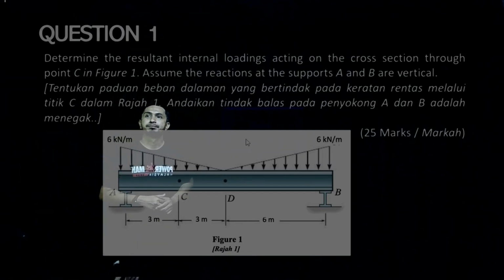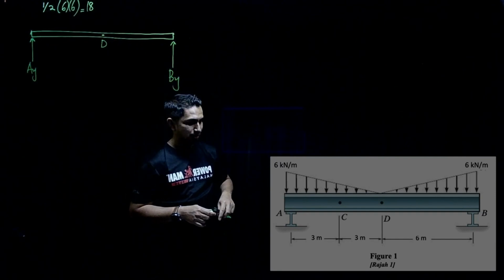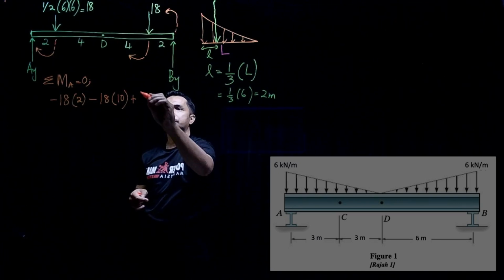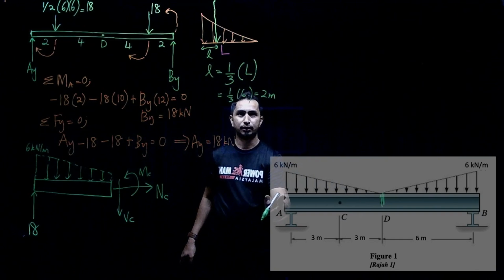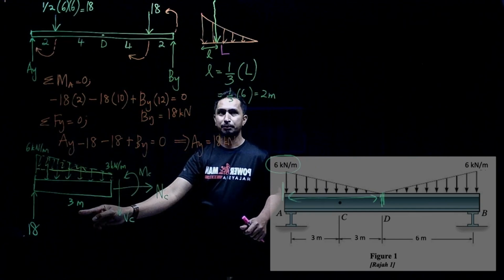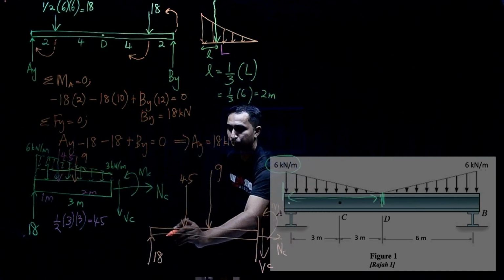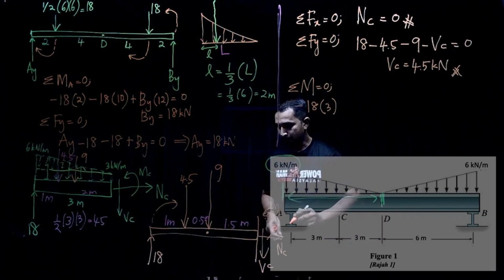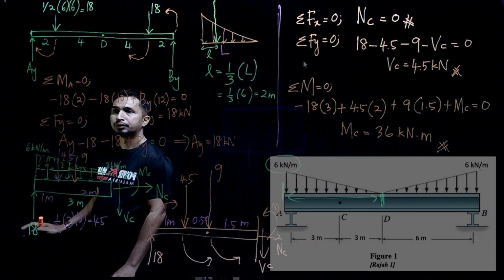Assignment 1 Part A, Question 1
Calculation on problem related to Mechanic of Materials.